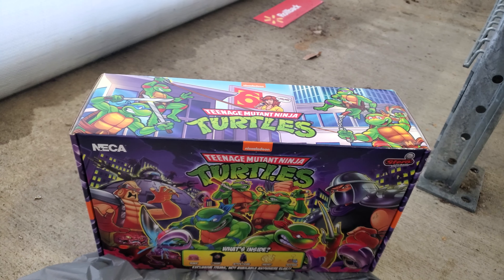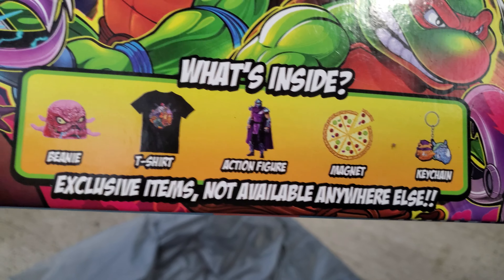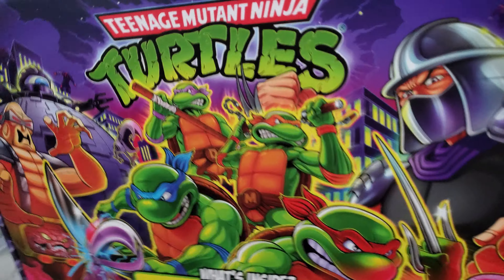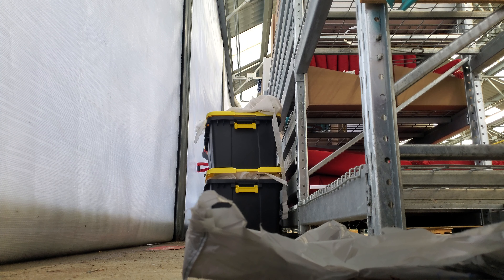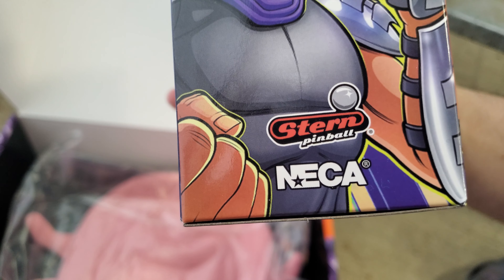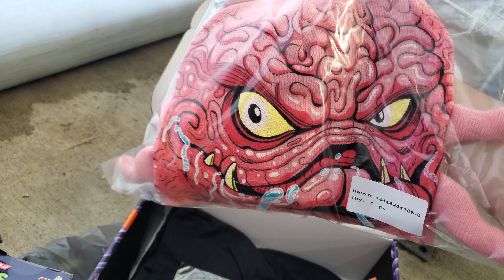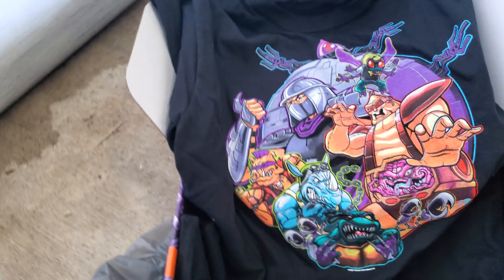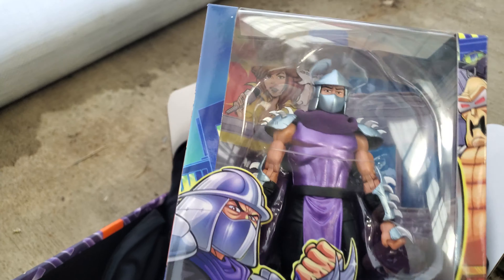NECA TMNT Villians Collectors Box - Unboxing!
NECA TMNT Villians Collectors Box - Unboxing!Sorry for the rain... God Bless.